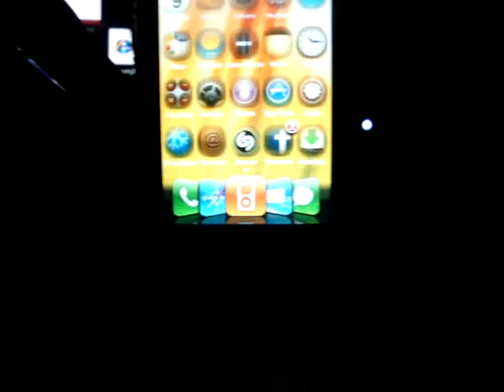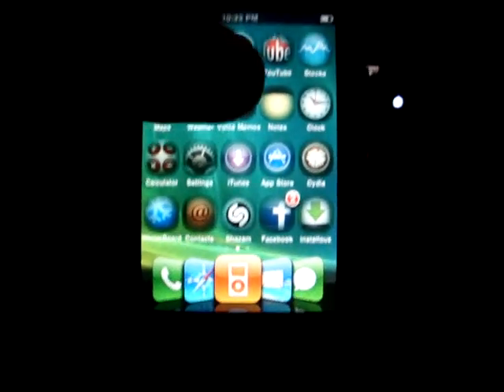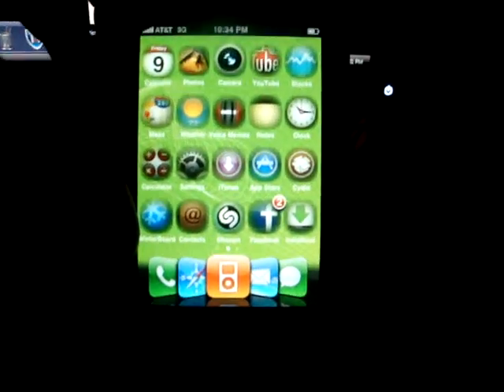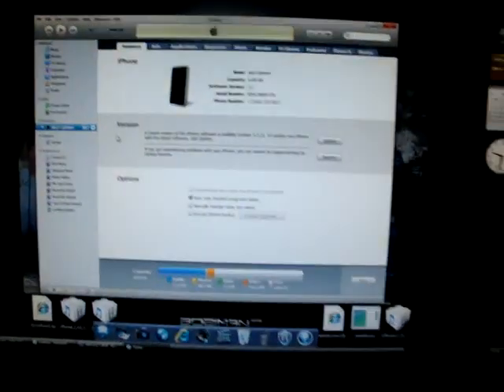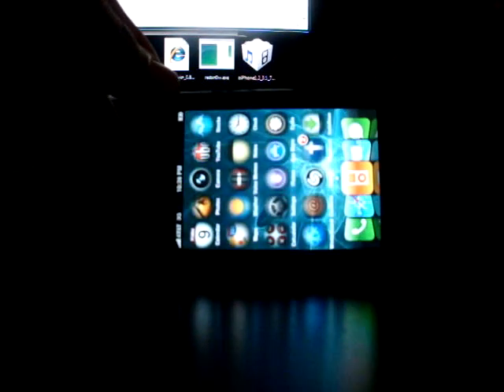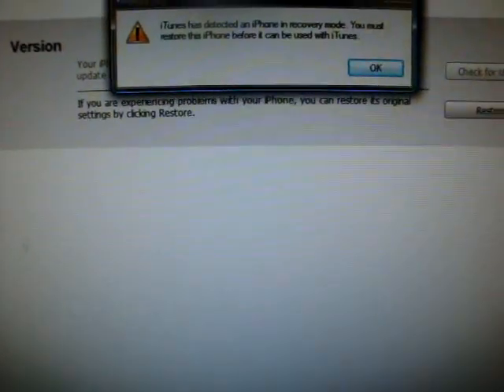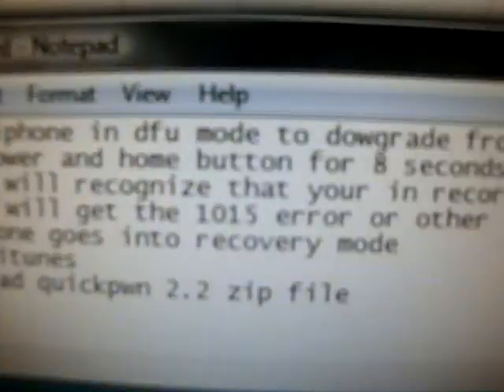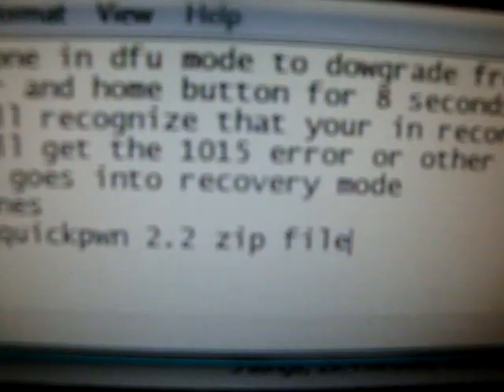Official 3.1 iPhone 3g jailbreak step by step without any errors on Windows & Mac. Part 1